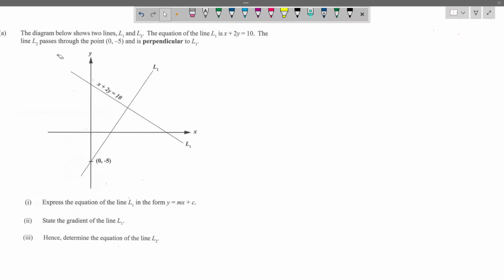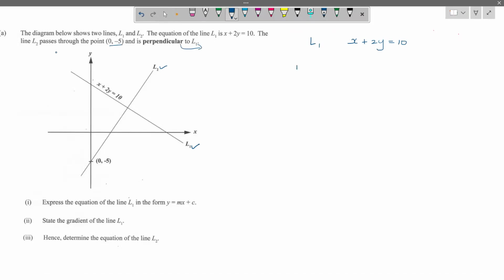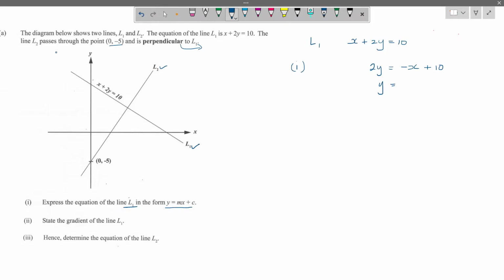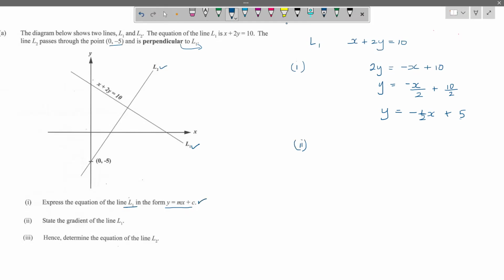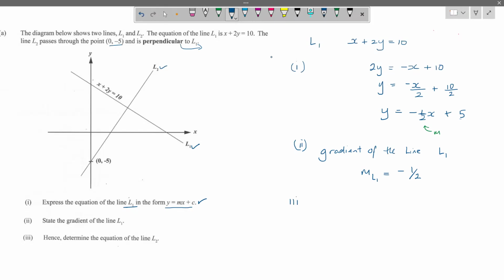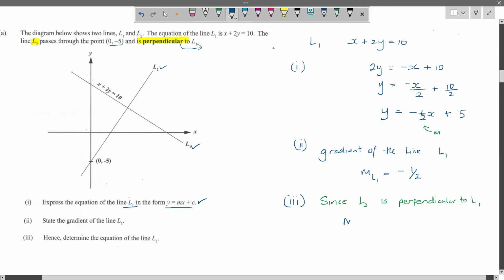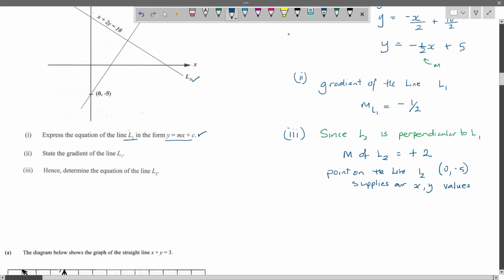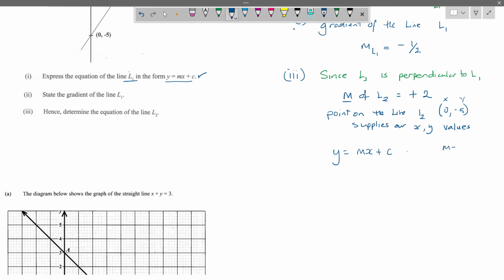Mastering Coordinate Geometry: Live Class Summary & Practice Problems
Step-by-Step Solutions
- Detailed Explanations:
- Walk through the solutions to the practice problems, emphasizing the thought process behind each step.
- Provide clear visual demonstrations using diagrams or graphs to illustrate the solutions.
- Explain the underlying concepts and formulas used in solving each problem.